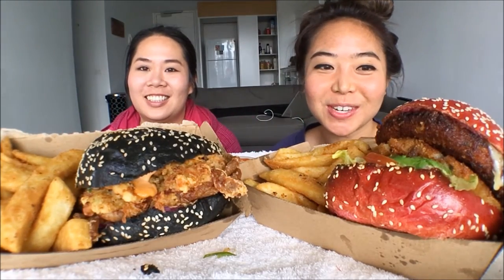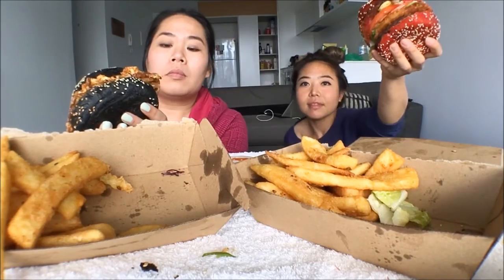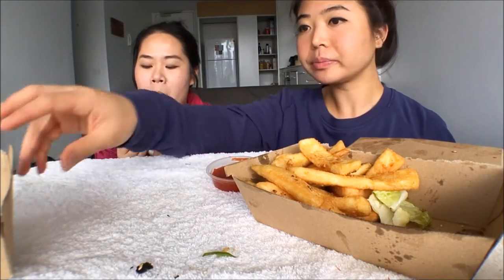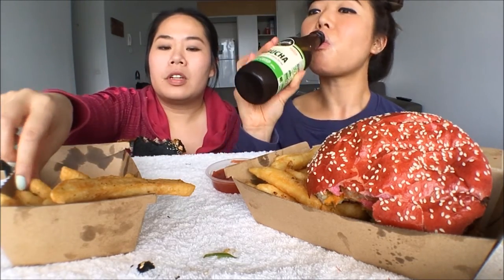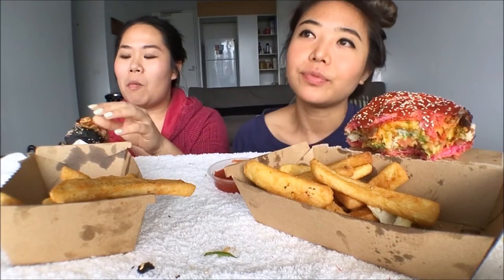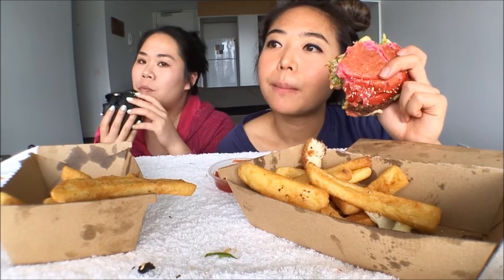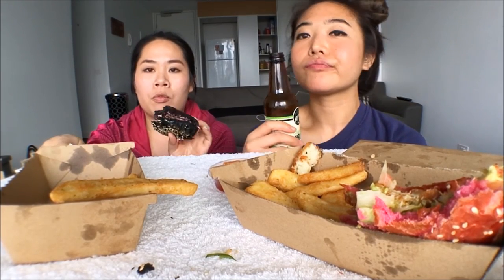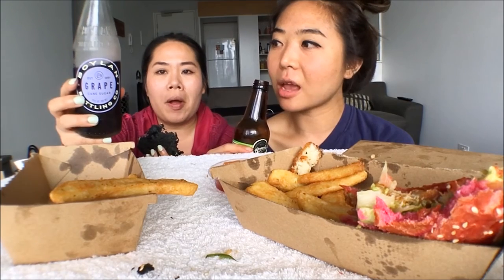MUKBANG - BURGERS with CHEW CHOW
Hello Friends,

Today we review some fat chunky burgers. Cat ordered the soft shell crab burger and Stef ordered the vegetarian burger. Both burgers were heavy as FUK but were damn tasty.

Follow MUKBANGBELLA on Instagram for foodporn pics